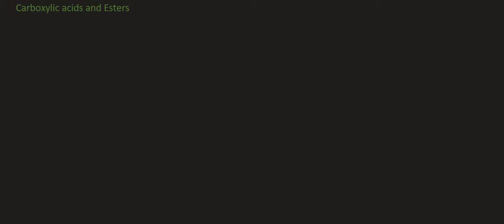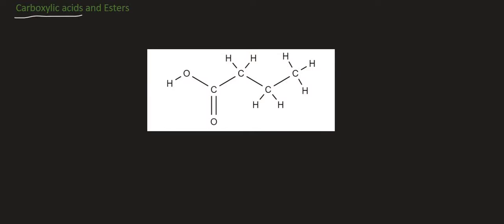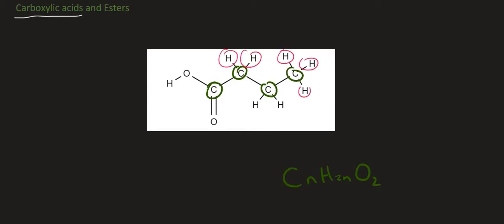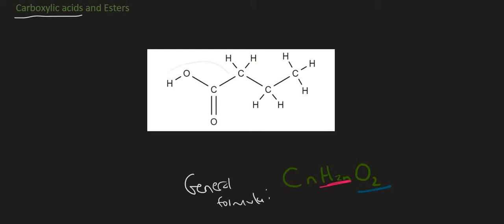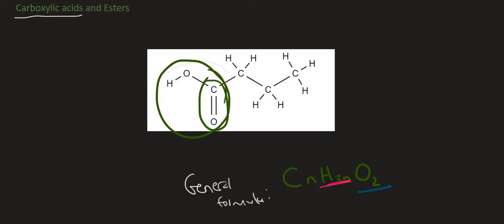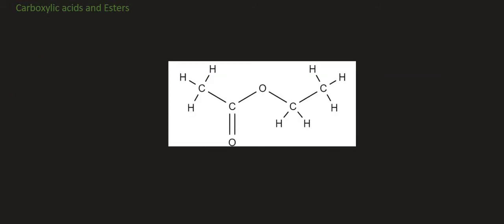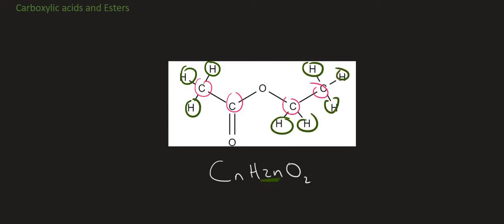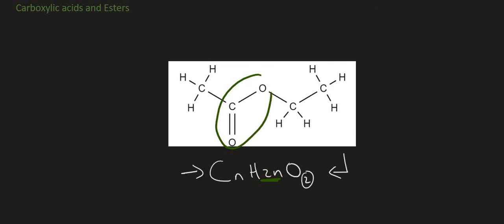General Formula Organic Chemistry Gr 12 | Carboxylic Acids, Esters